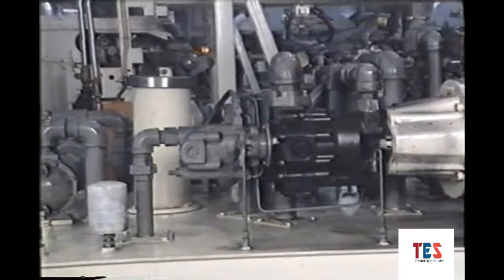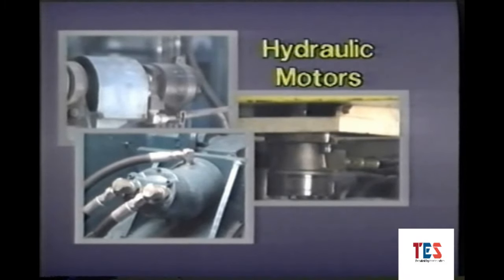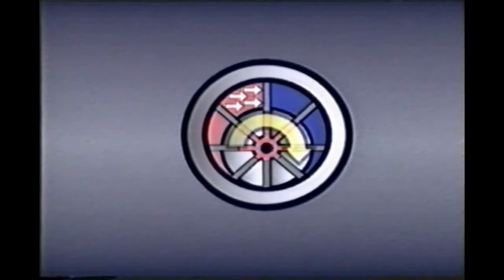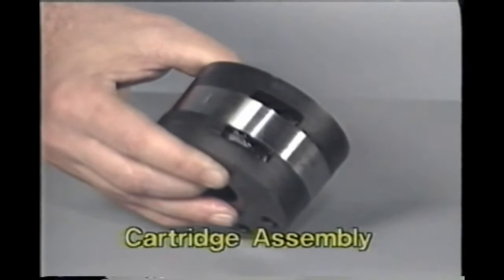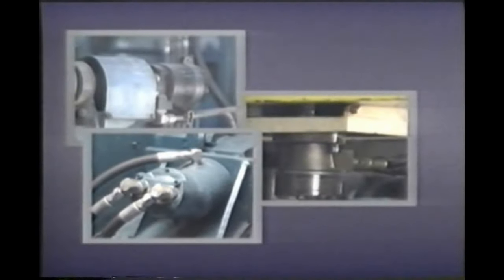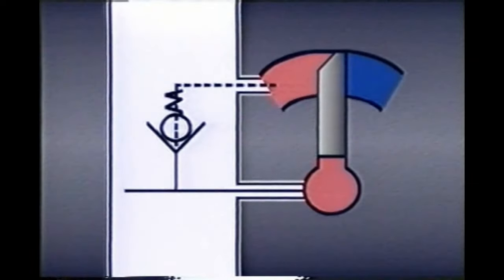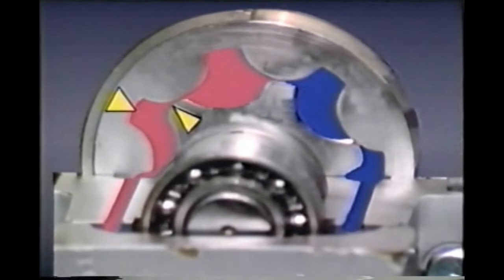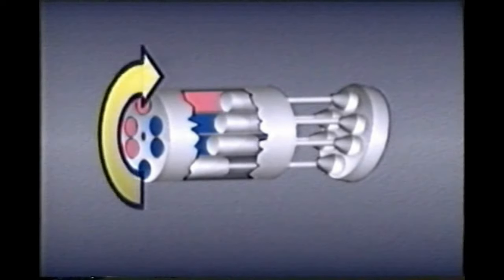Hydraulic Motor Types and how are they work? hydraulic motors and pumps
Hydraulic motors are rotary actuators that convert hydraulic, or fluid energy into mechanical power. They work in tandem with a hydraulic pump, which converts mechanical power into fluid, or hydraulic power. Hydraulic motors provide the force and supply the motion to move an external load.

Three common types of hydraulic motors are used most often today-gear, vane and piston motors-with a variety of styles available among them. In addition, several other varieties exist that are less commonly used, including gerotor or gerolor (orbital or roller star) motors.